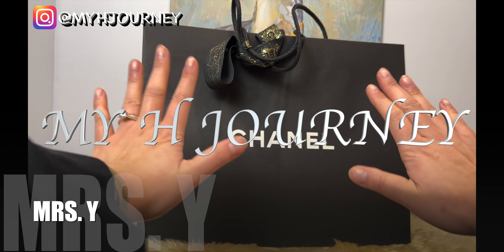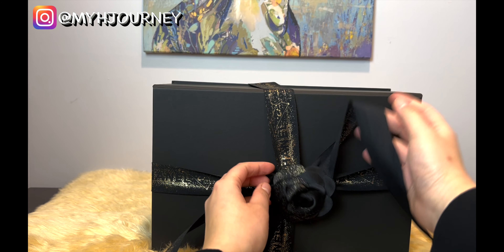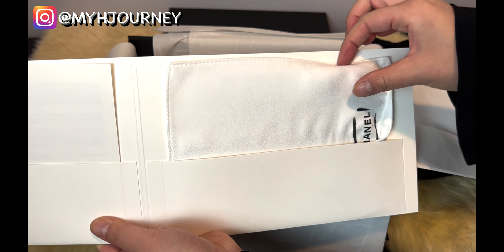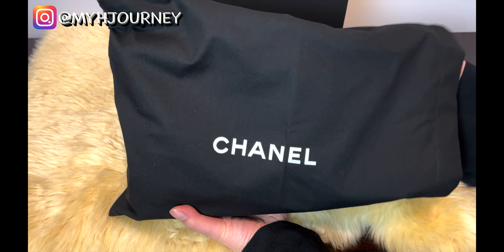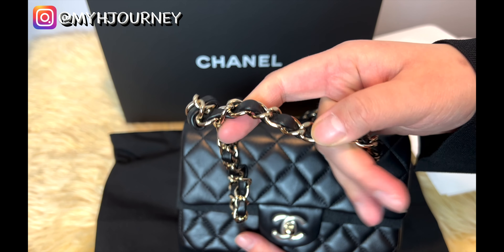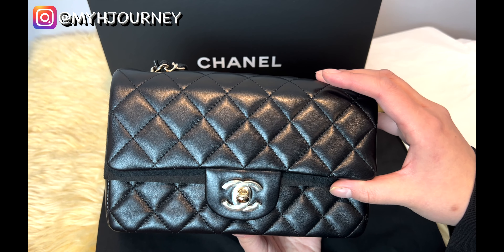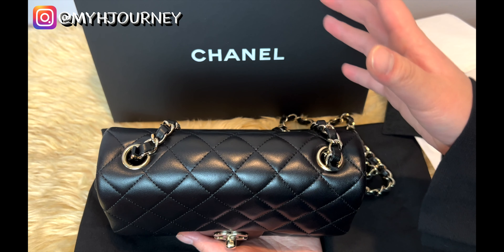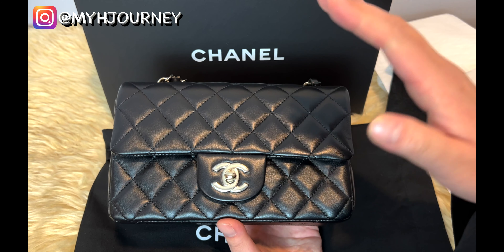Channel Mini Bag | Hot Item | Beginner's Luck? | Dream Bag | Waited for over a month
This Chanel Mini Bag, I've waited for over a month now. I was on reserved at two different boutiques. It also arrived at the most unexpected time, right before the holiday. I hope you guys have enjoyed today's video and stories. Thanks for your watching this video! As always, I will catch you all in my next video!

WATCH PREVIOUS:
Buying a Rolex at the AD without a purchase history | How to start your Rolex Journey?

Is it worth working with a senior SA? | Tips on building your relationships with Hermes SA!!!

Another Surprised Unboxing while I was on business trip | SA told hubby about the wishlist AGAIN

A Birkin 30 for 65th birthday celebration! | The first offer in 2020 under my hubby's profile

Hermes Birkin Offer! | Building relationship with SA | A bag to impress the SA | Recap Story of 2020

Hermes Kelly Doll Fall21 | Only 1 assigned to each SA | How Hubby scored this & surprised me?

1 of the Hardest Hermes Mini Bags to get | How Hubby scored this and surprised me? | SA LOVES HUBBY

DRESSING UP MY BIRKIN!!! 🍊| How to tie Twillies on the Handles? | Dressing up with Hermes Scarf 90

TBA